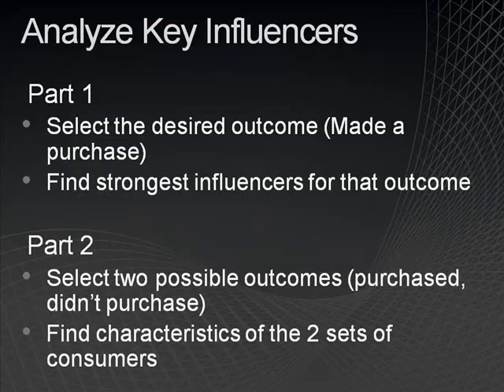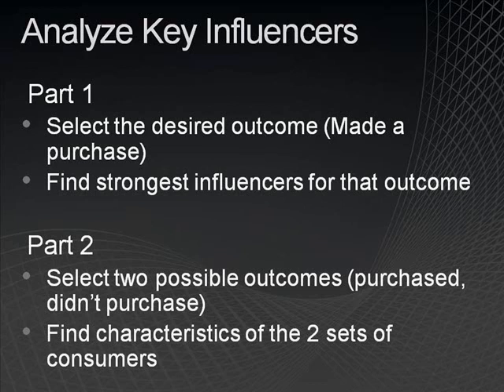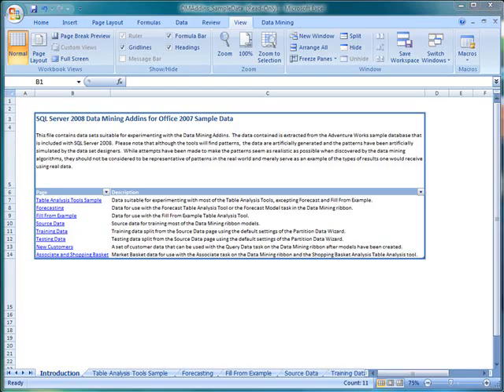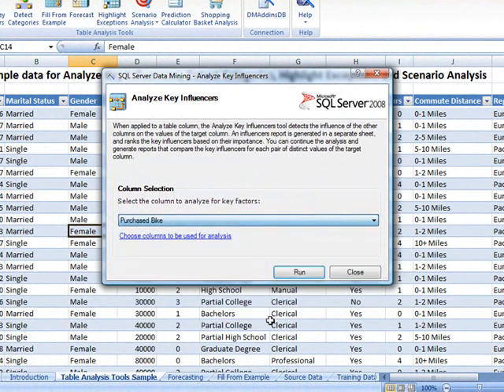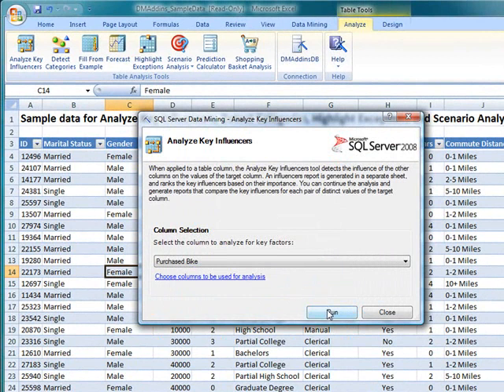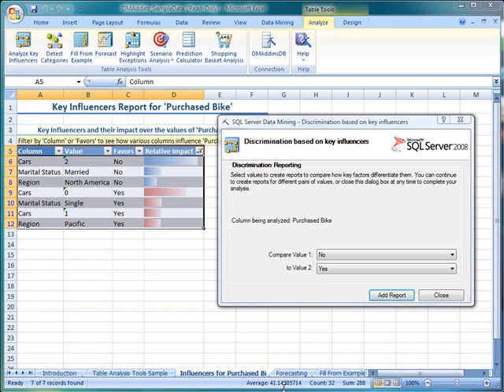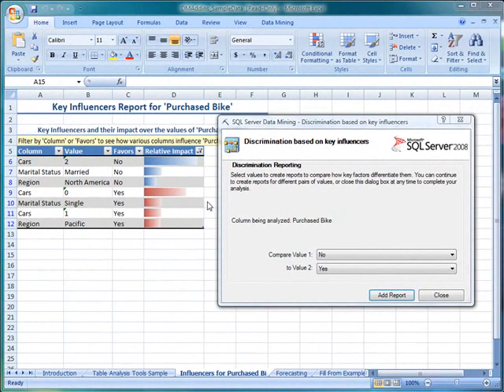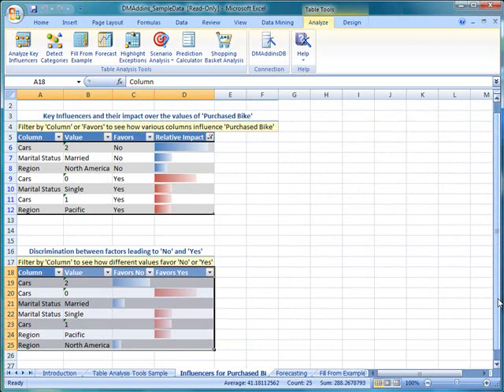SSAS: Analyze Key Influencers Video Tutorial (Data Mining Table Analysis Tool)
SQL Server Analysis Services (SSAS): Data Mining Table Analysis Tool